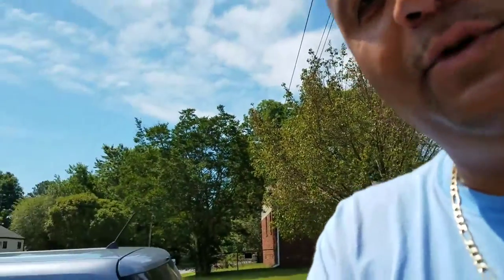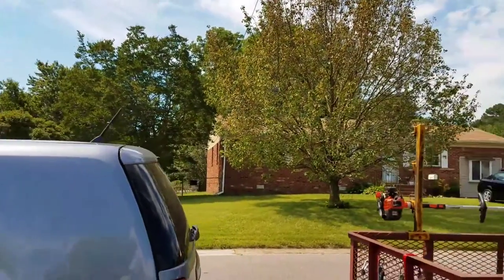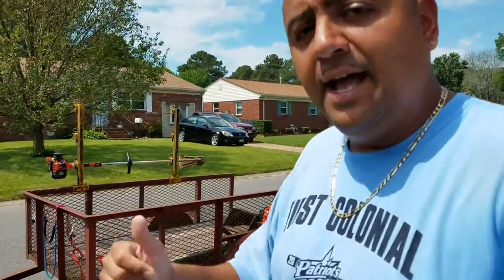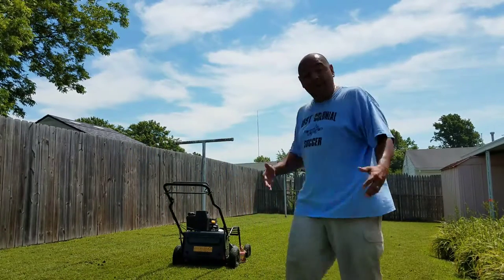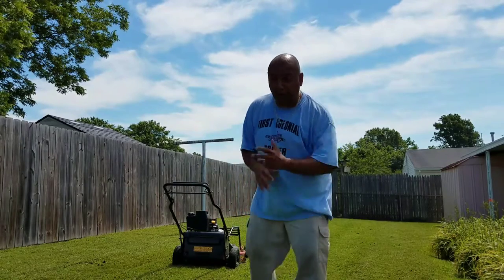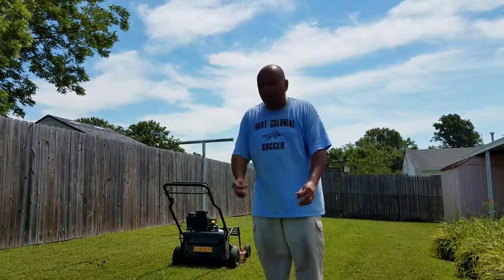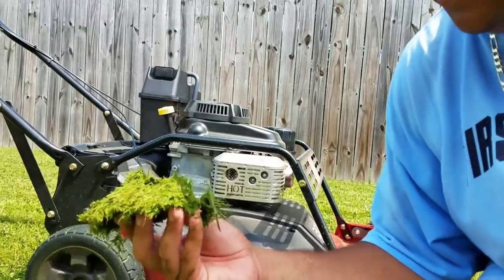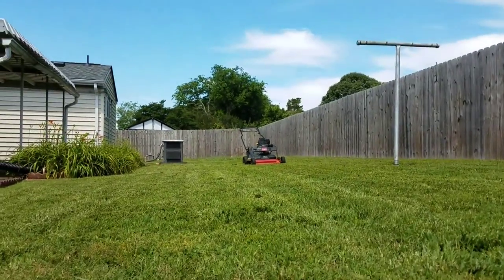Toro Turfmaster 30 side discharge option.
Small description of using the side discharge on the Toro turfmaster 30.